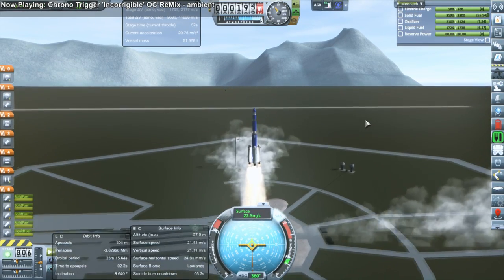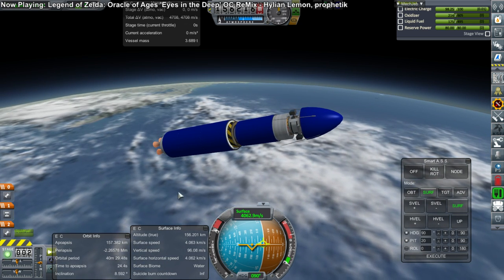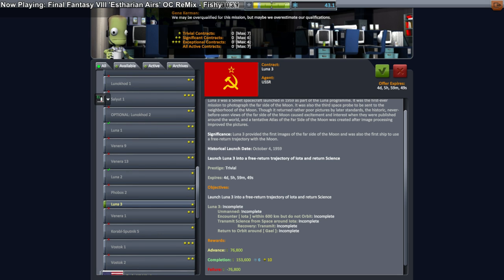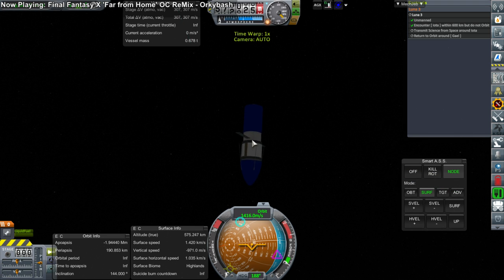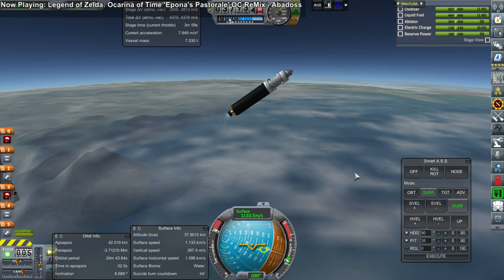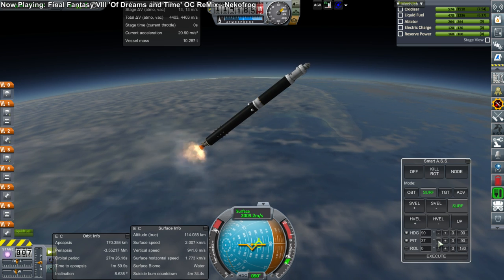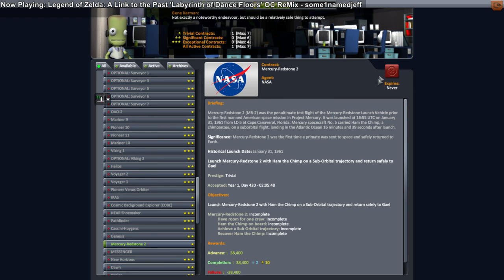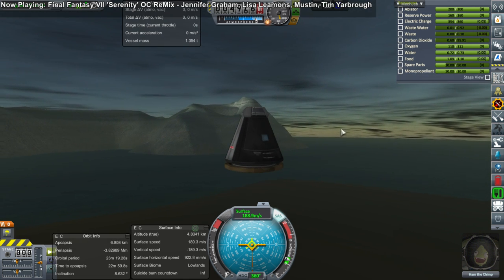Kerbal Space Program (1.2.2) - Galileo 6.4x 08 - Ham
We aim to do fulfill the Luna 2, Luna 3, Discoverer 13, and Mercury-Redstone 2 missions in the Historical Progression contracts.